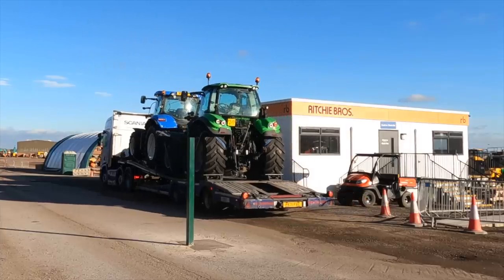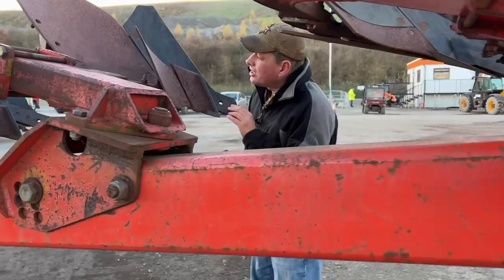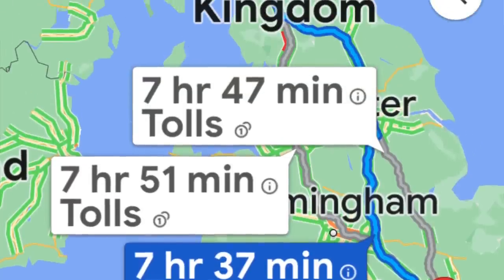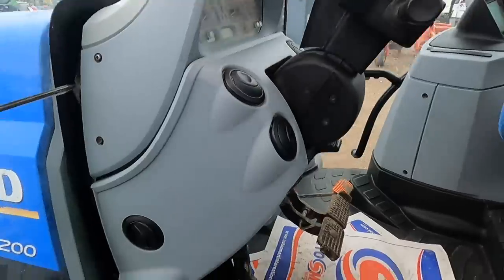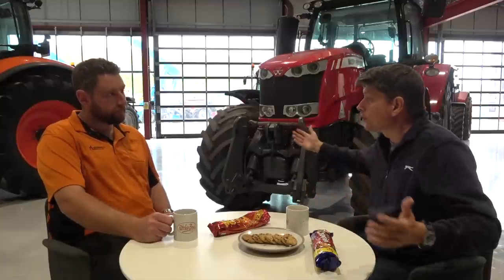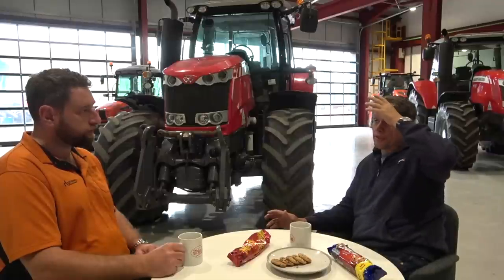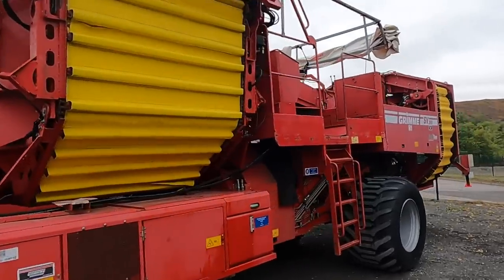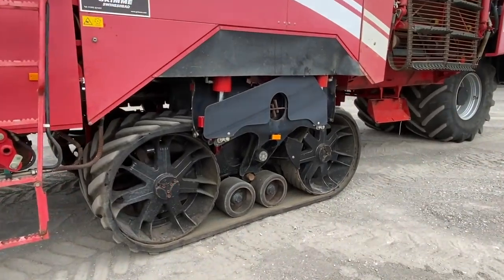HOW TO spend MILLIONS online !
I look at why myself and others and now using Ritchie Bros Marketplace-E to buy and sell equipment.
There's tractors, diggers, dumpers and dozers plus tons more kit.